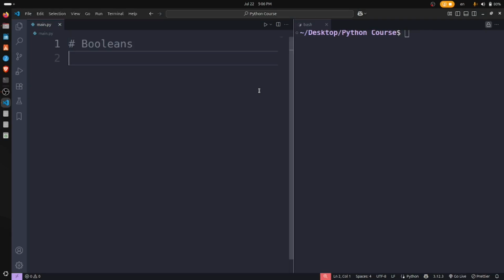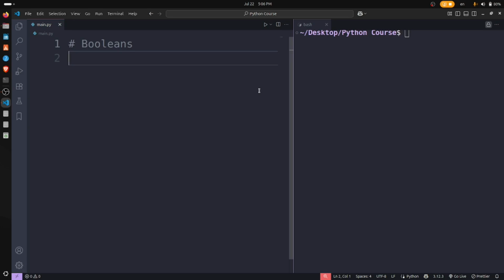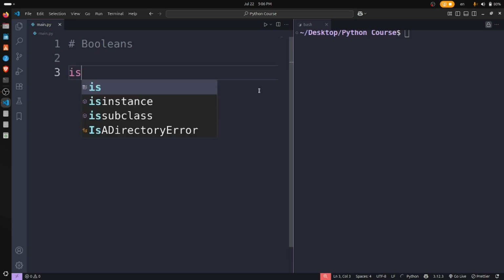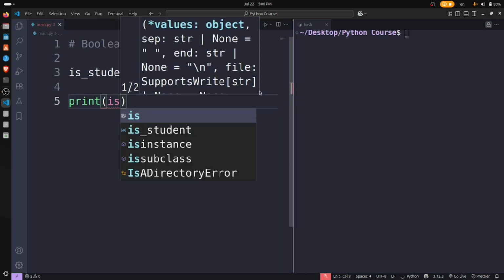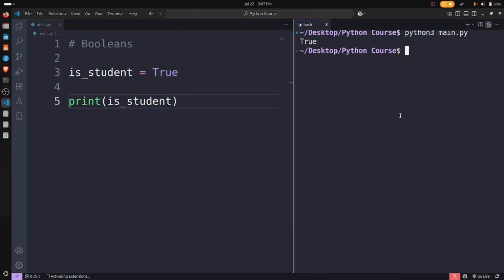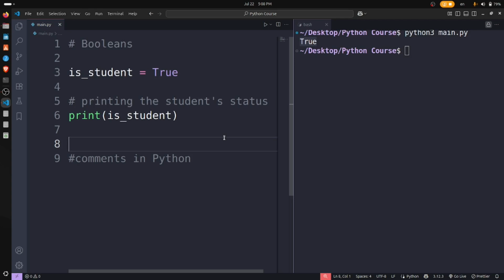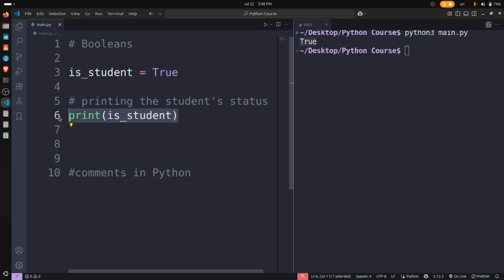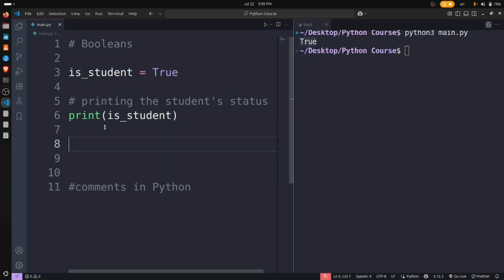Booleans in Python Explained | True, False & Logical Thinking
✅ What are Booleans in Python?

In this beginner-friendly tutorial, you’ll learn everything you need to know about Boolean data types in Python. We cover:

🔹 What is a Boolean?
🔹 Boolean values: True and False
🔹 Using Booleans in comparisons

By the end of this video, you'll be confident in using Boolean logic to control your Python programs.

📺 Watch the full Python course playlist: [Insert Playlist Link]